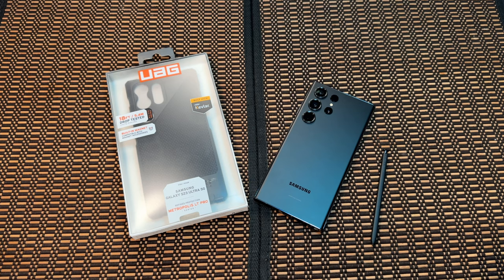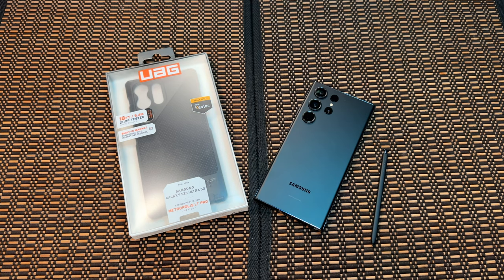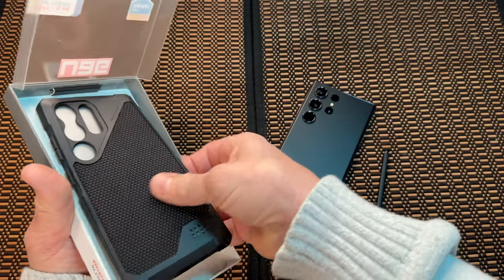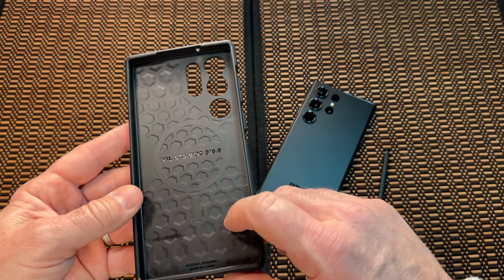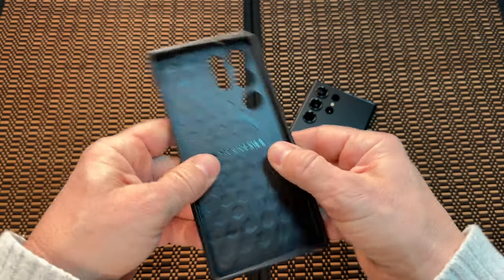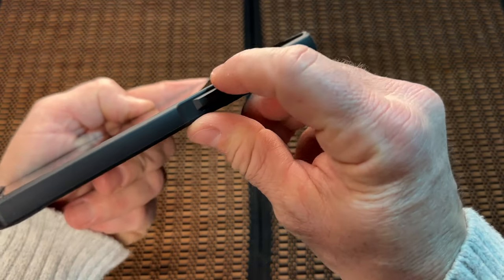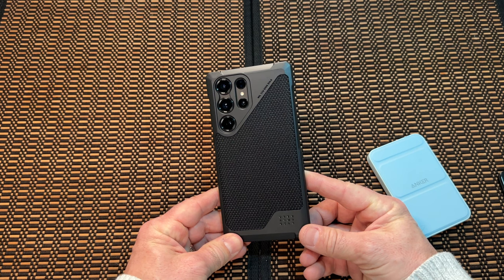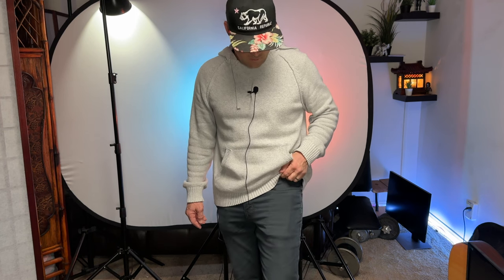"Kevlar-Strong Protection For Your Galaxy S23: Unboxing the UAG MagSafe Case!"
If you're looking for the perfect case to protect your Galaxy S23 Ultra, then you need to check out the UAG Metropolis. This case is perfect for anyone who wants to show off their new phone!

Not only does the UAG Metropolis look great, but it's also incredibly protective. The UAG Metropolis is designed to protect your phone from drops, shocks, and scratches. It's also slim and lightweight, making it the perfect case for everyday use. So if you're looking for the perfect case to protect your Galaxy S23 Ultra, then you need to check out the UAG Metropolis!

UAG Metropolis LT PRO:

Pelican Lens Covers: